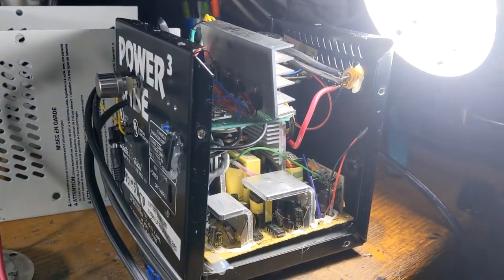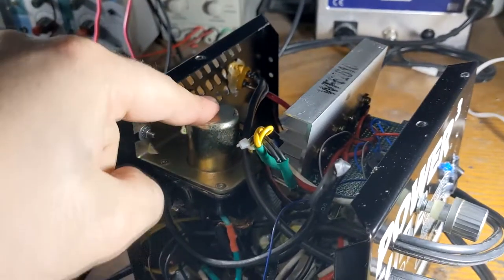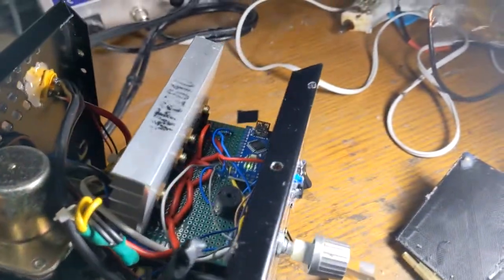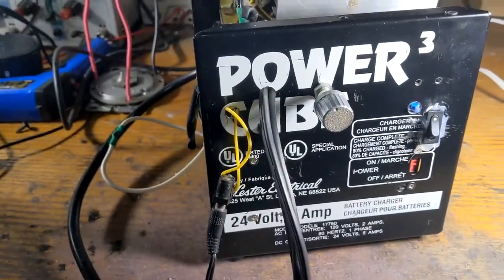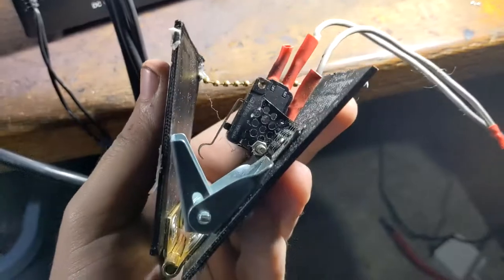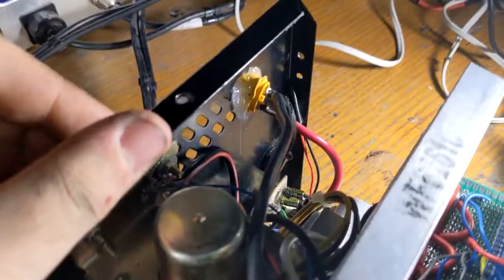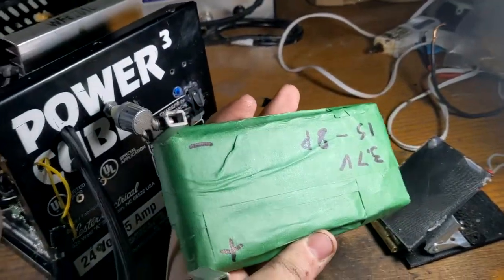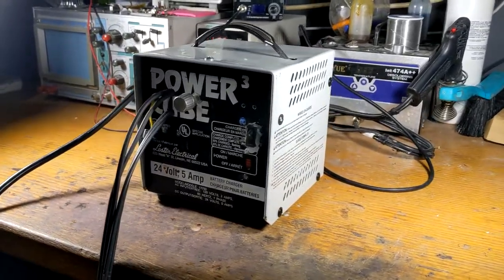The World's Worst Spot Welder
I have decided to make my own spot welder... It went as expected.

I will be making a follow-up video covering missed details and doing a comparison to a real spot welder in one of my next videos.

Chapters:
0:00 How it's constructed
1:25 Showing it in action
3:00 Problems
3:59 Conclusion